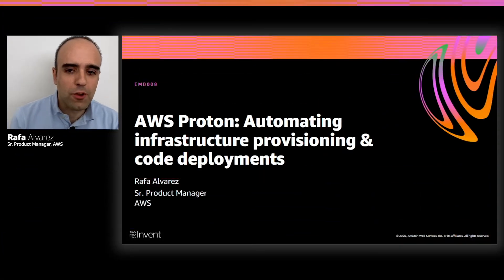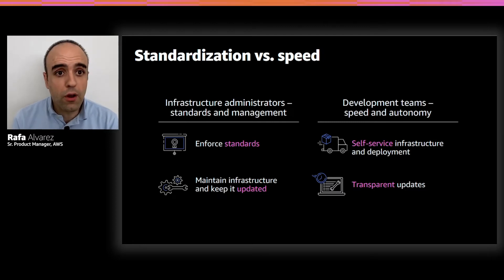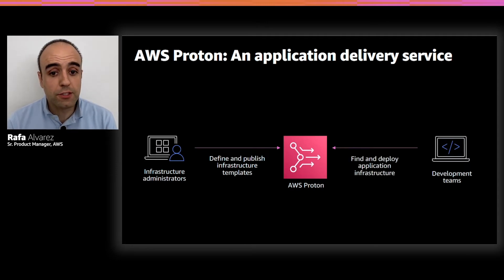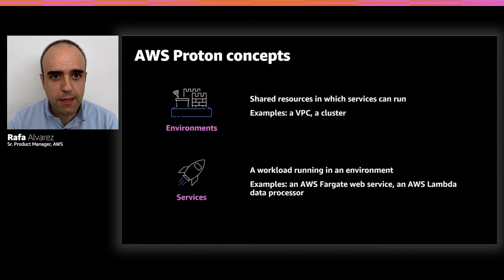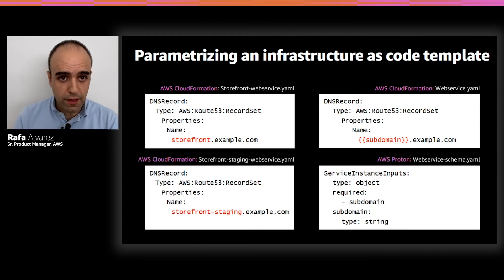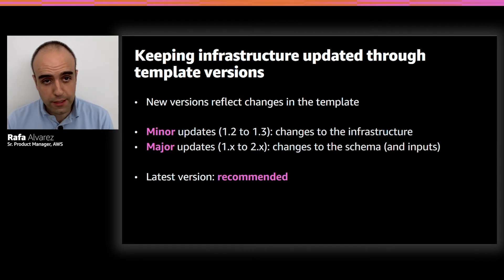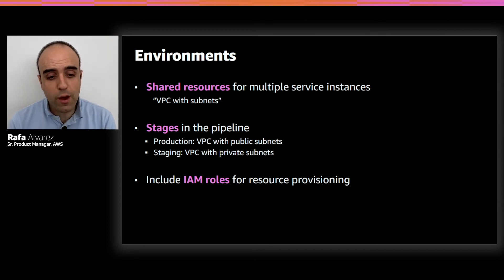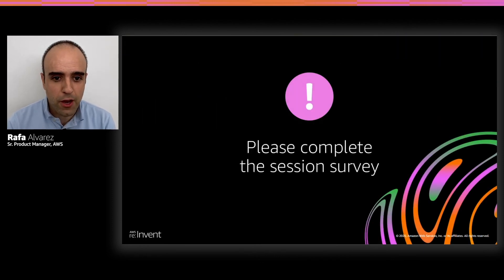AWS re:Invent 2020: AWS Proton: Automating infrastructure provisioning & code deployments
AWS Proton is a new service that enables infrastructure operators to create and manage common container-based and serverless application stacks and automate provisioning and code deployments through a self-service interface for their developers. Learn how infrastructure teams can empower their developers to use serverless and container technologies without them first having to learn, configure, and maintain the underlying resources.